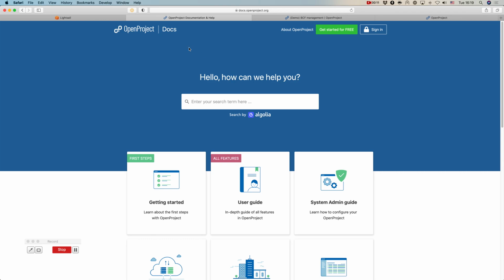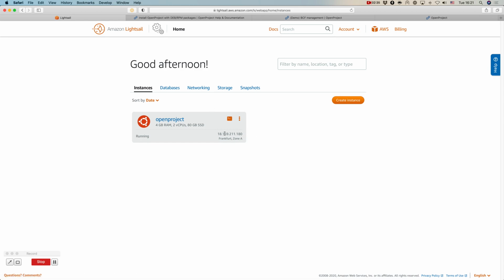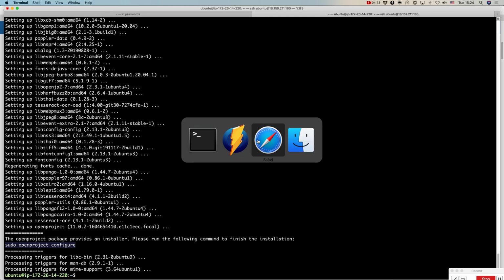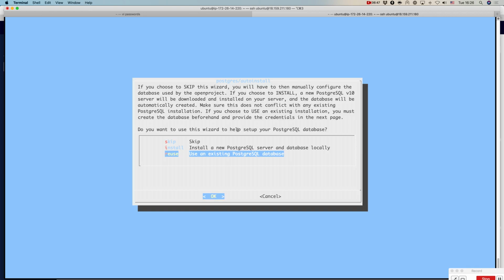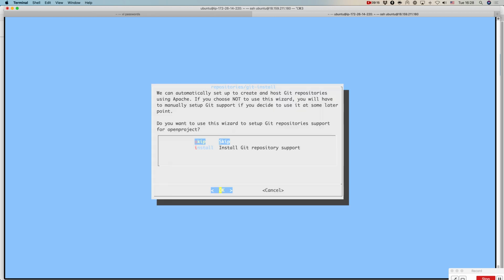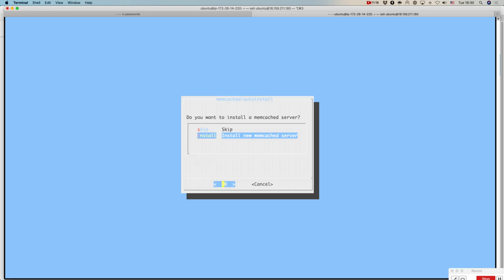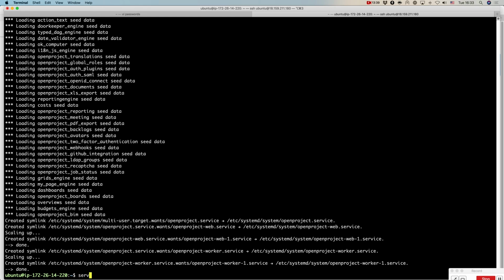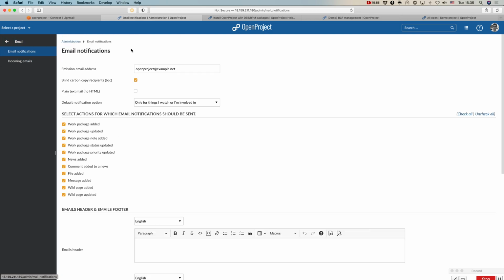Install OpenProject on Ubuntu 20.04